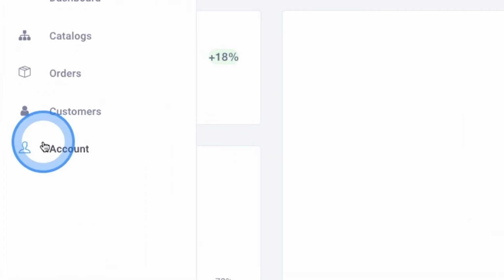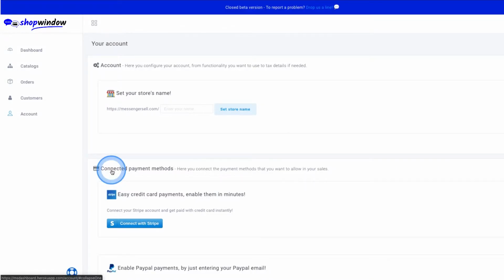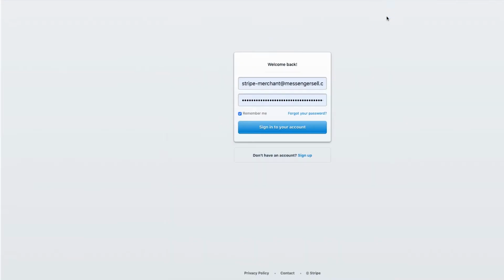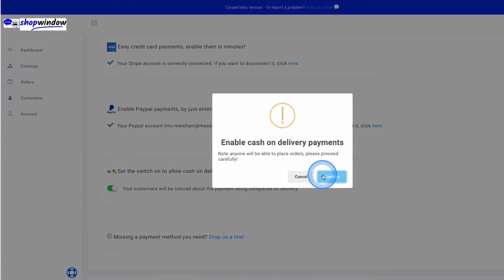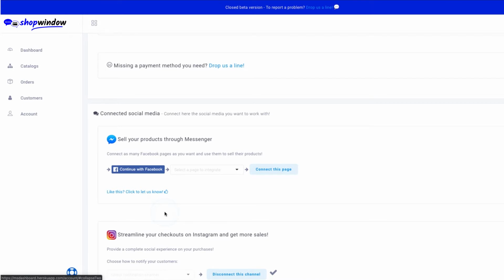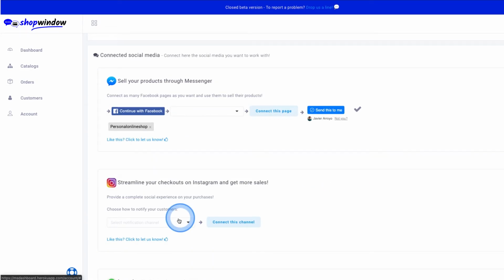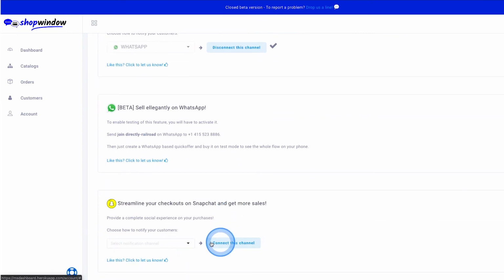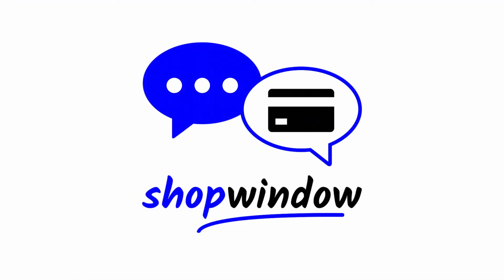ShopWindow - Setup tutorial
ShopWindow is a social first e-commerce platform.

This video shows how to get it properly configured